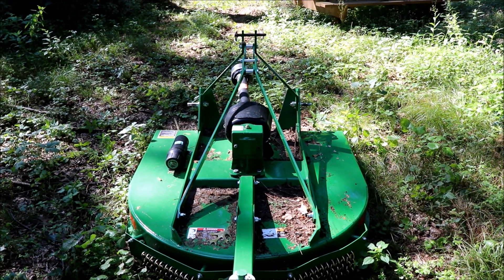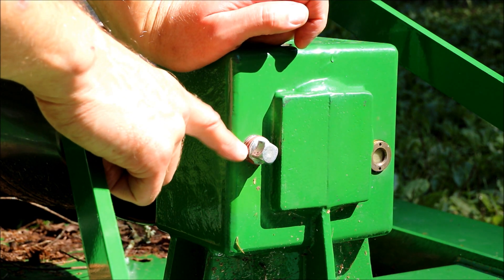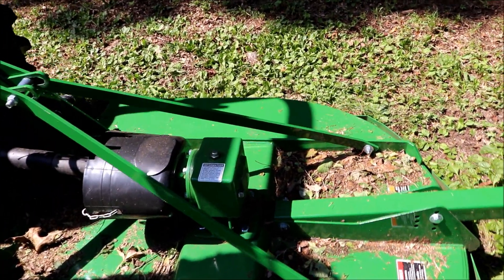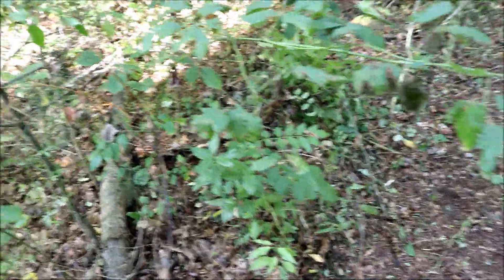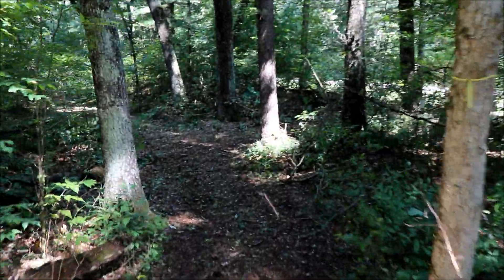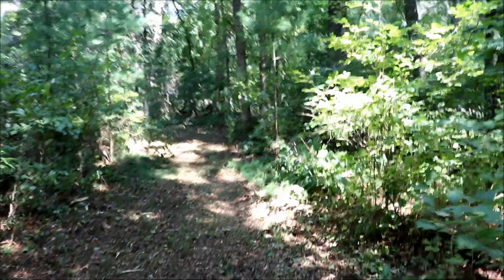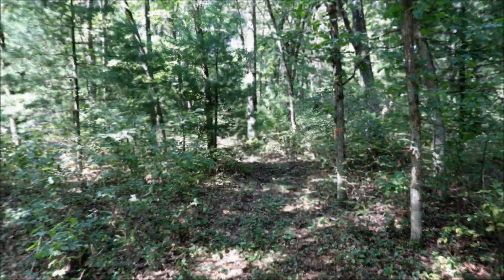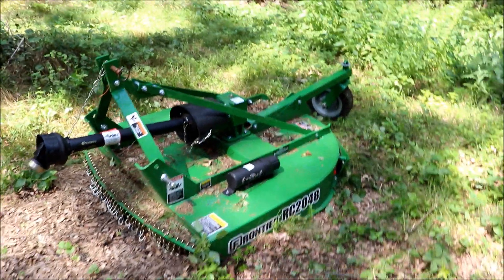Frontier Rotary Cutter Issues